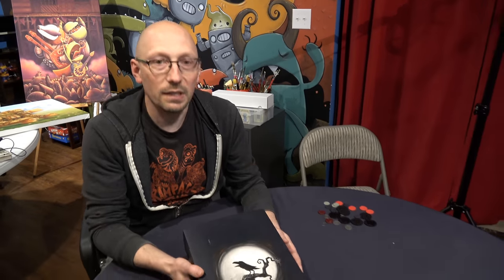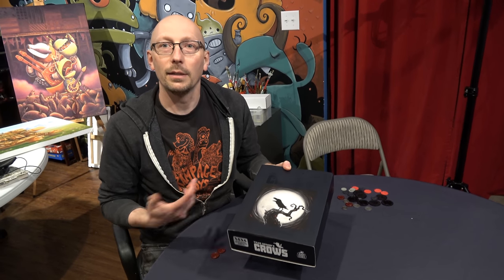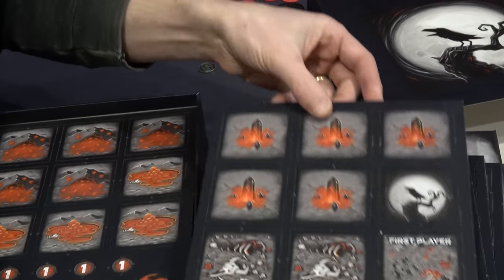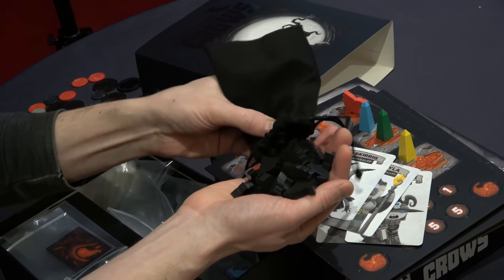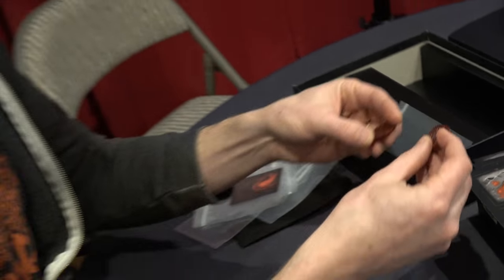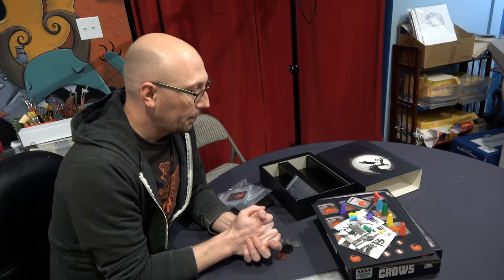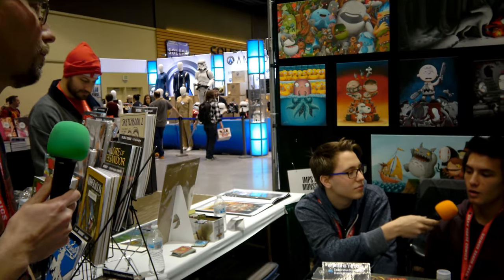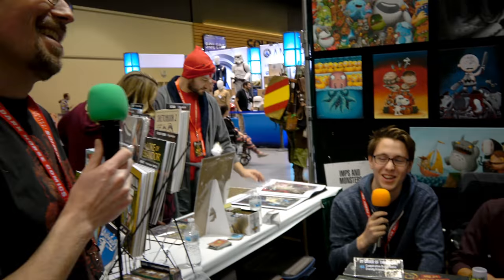Art and Monsters Vlog 007 | Tyler Sigman's Crows | First Issue Comic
Justin Hillgrove of Imps and Monsters unboxes Tyler Sigman's Crows. Tyler Sigman is of the Darkest Dungeon fame and created the original version of the game. Justin worked with Dave Gerrard and Travis Torgerson that comprise Junk Spirit Games to breath new life into an already enjoyable game.